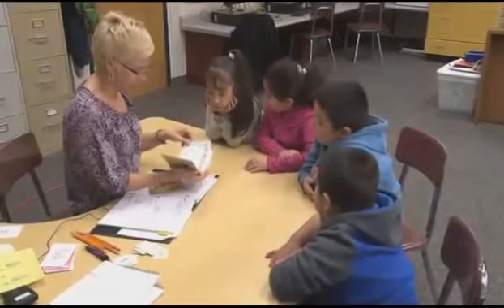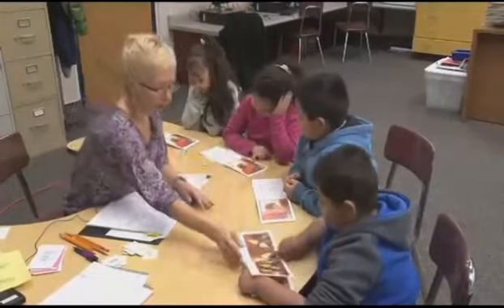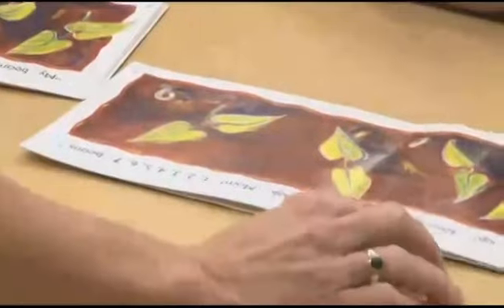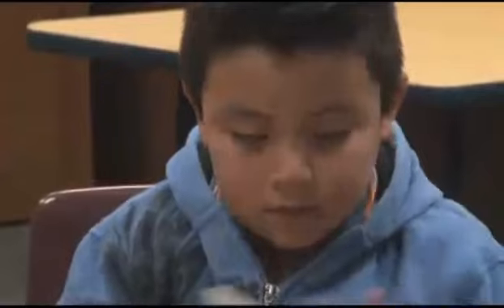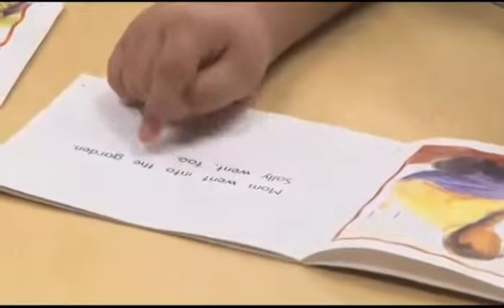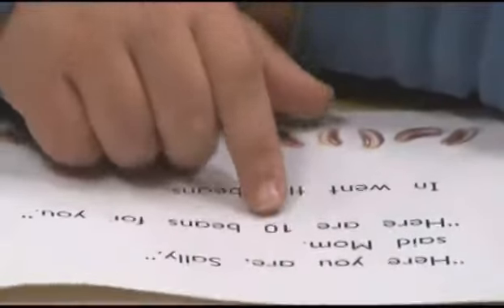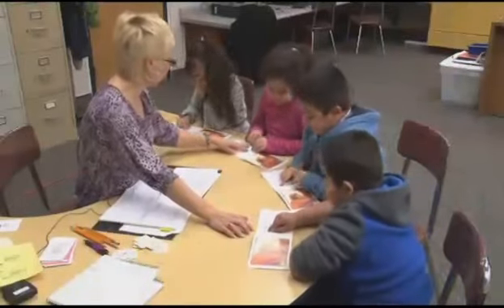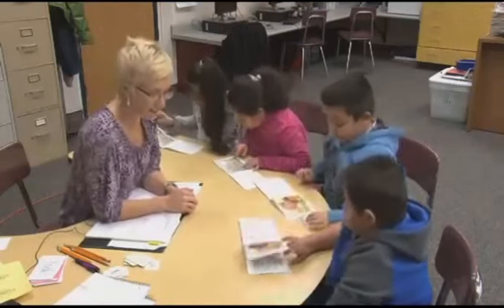UURC Early Steps Quads Lesson - Alphabetic Phase - Assisted Reading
These videos show University of Utah Reading Clinic Early Steps(SM) Quads lessons.
These are a lesson for readers in the Alphabetic Phase.
This is the assisted reading component (ES 6).
(Please note that the content of this video may be somewhat dated - for more updated information see our